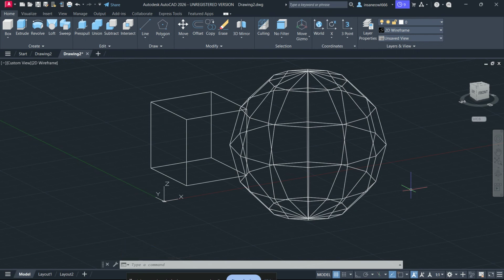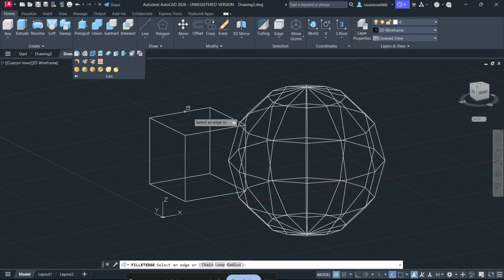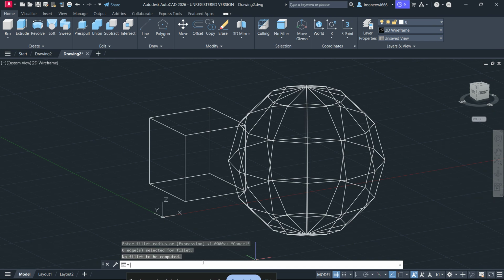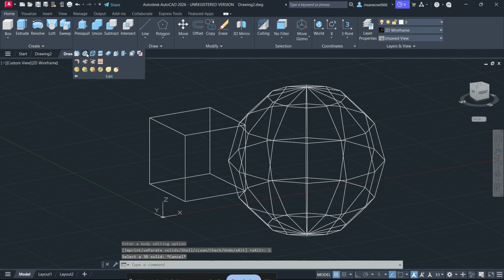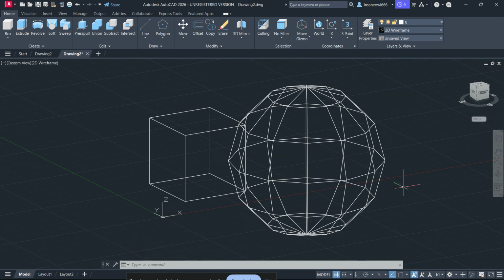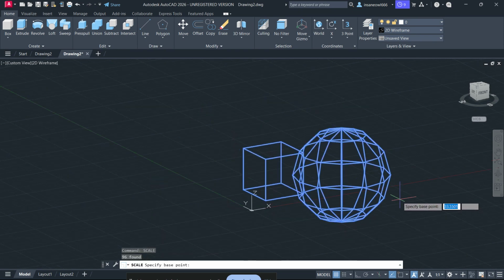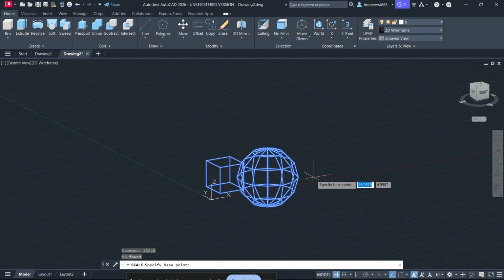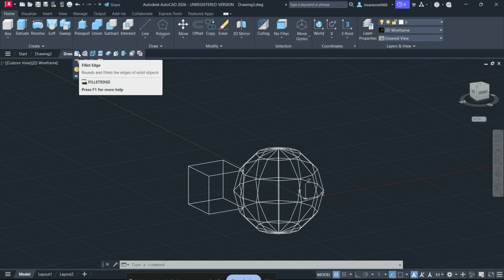Autocad Error Code 72011 (2026 Easy Guide)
Learn how to fix AutoCAD error code 72011 during fillet and chamfer operations with simple geometry repair steps.
This guide covers radius issues, cleaning the body, checking solid validity, scaling tricks, and removing bad edges.

Timestamps
0:00 Introduction and what error 72011 means
0:26 Why the error happens in fillet and chamfer operations
0:53 Reduce the fillet radius
1:21 Clean the body with SOLIDEDIT
1:46 Check the solid for validity
2:08 Change the order of operations
2:33 Scale the model up and back down
2:59 Remove near-coincident edges
3:21 Final recap and outro